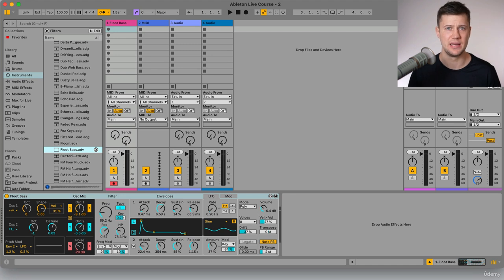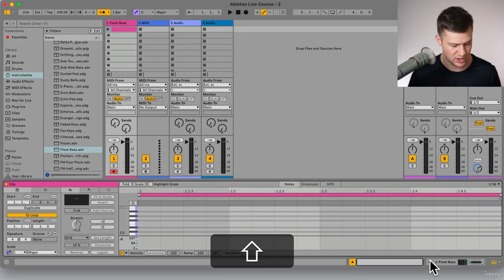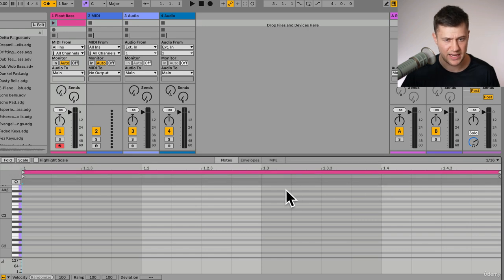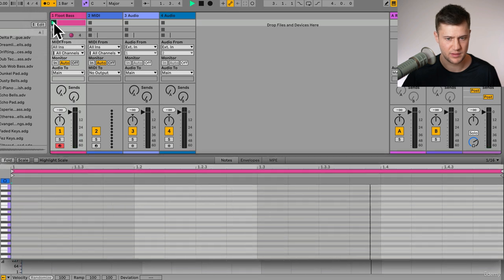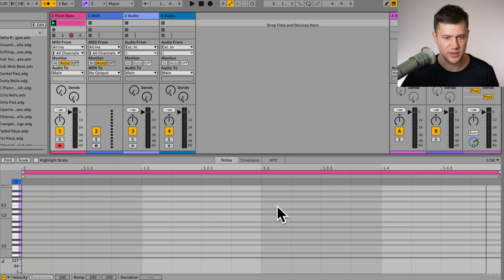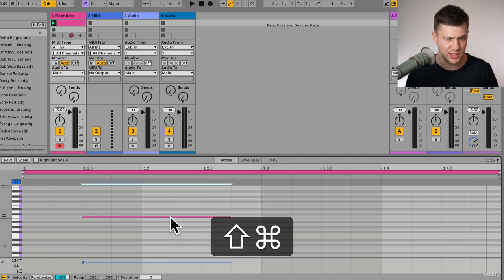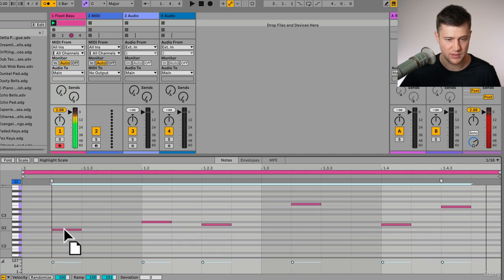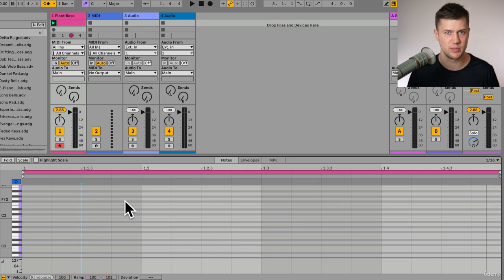2 Creating a Clip, Writing and Editing MIDI